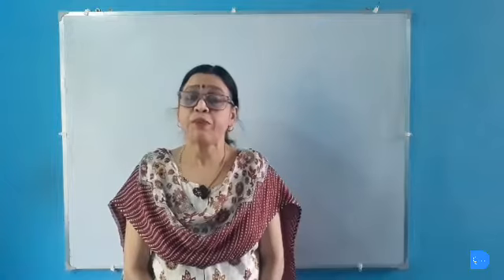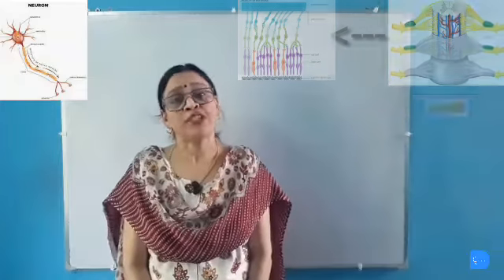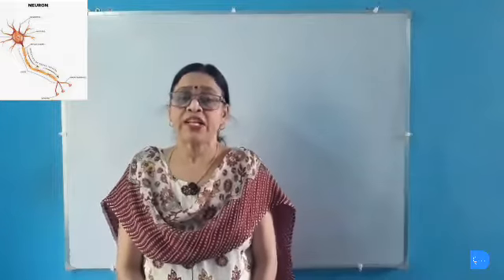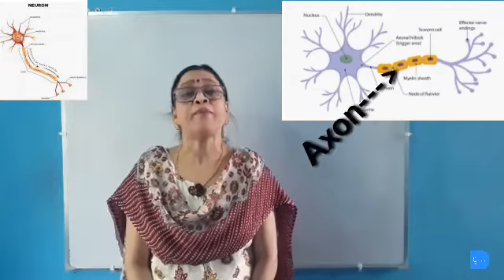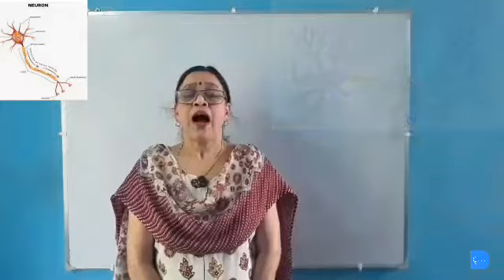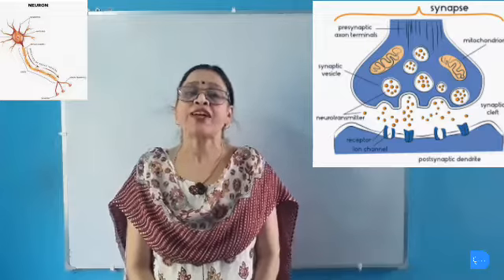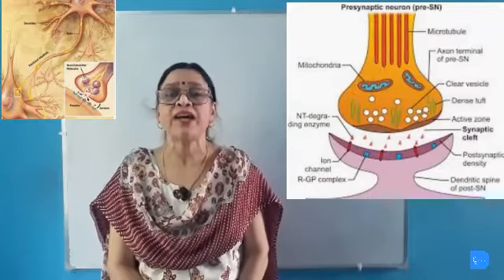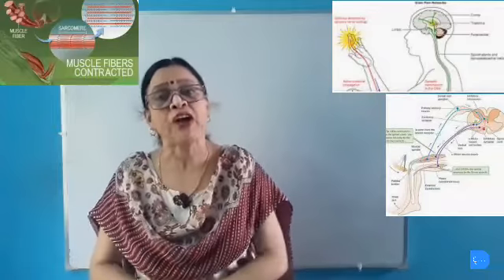Nerve cells | Important question | Biology-X| Digital Generation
In this video I will discuss some Important questions about nerve cells or neurons.

Images are taken from Google from various sources.Thanks a lot to all the sources to help my video make more attractive. I'm  grateful to them

Musician: LiQWYD